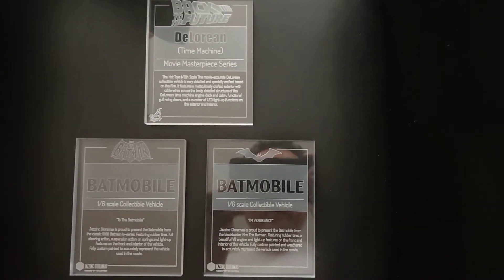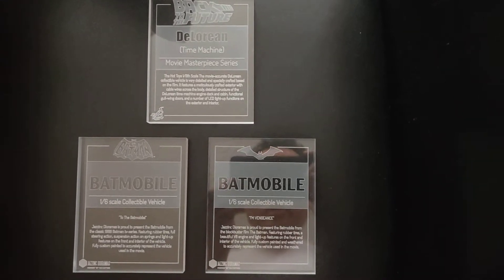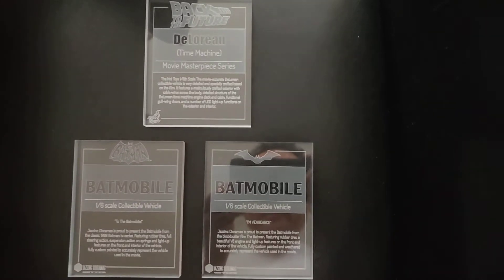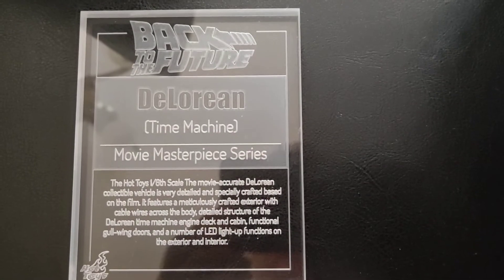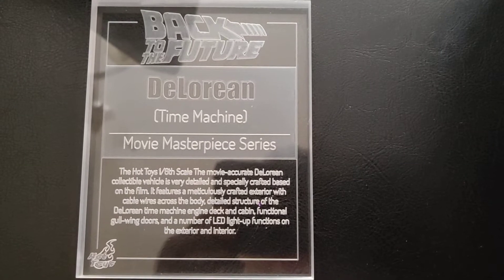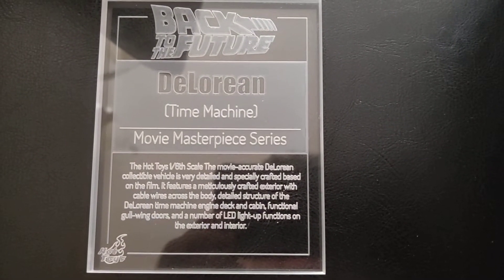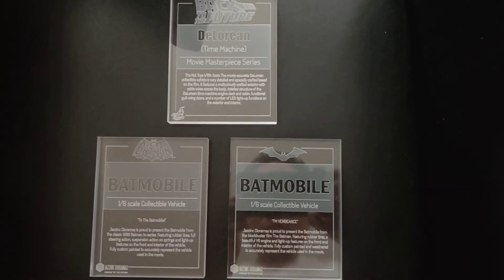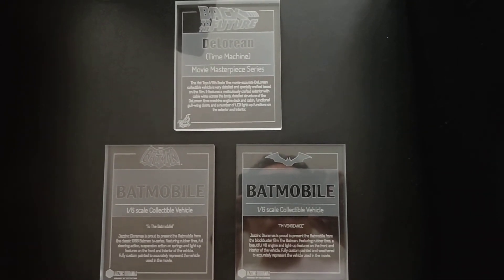Jazz Inc Plaque Tiles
Plaque Tiles:
Back to the Future
1966 Batman Batmobile
2022 The Batman Batmobile